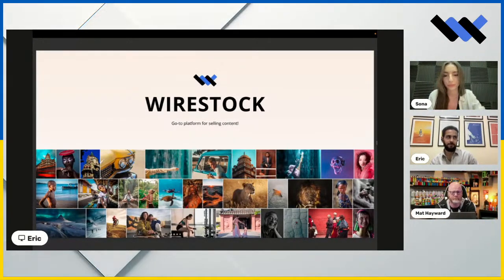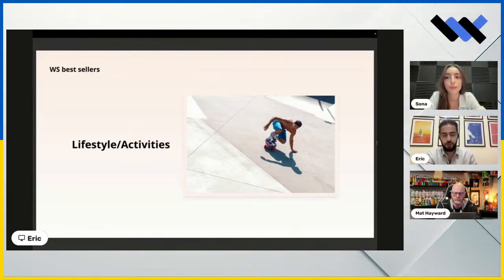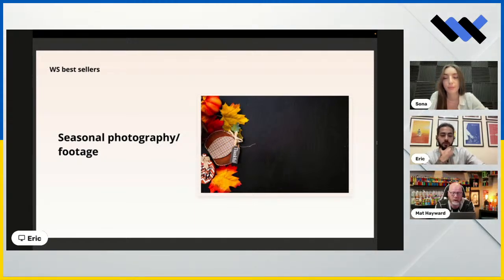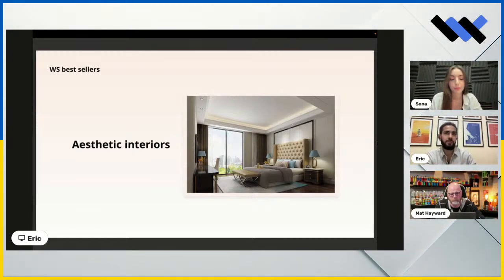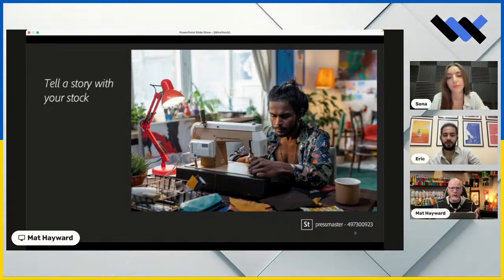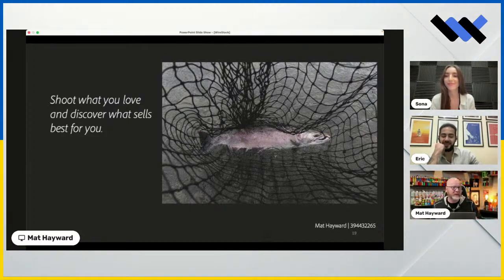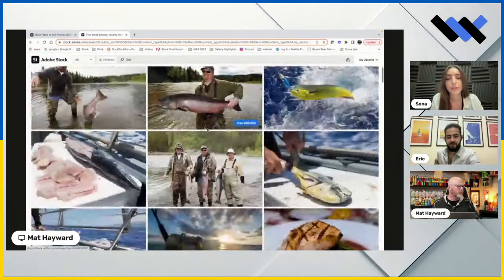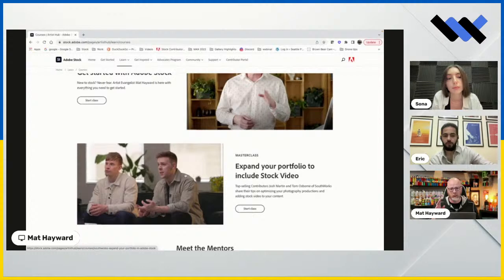Shooting Content That Sells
Ever wondered what makes stock content sell? Are there any secret ingredients marketplaces like Adobe Stock are looking for, and how can your work benefit from knowing what those ingredients are?

Welcome to Wire sessions, an online event series that shines a light on all those questions. In this session, Wirestock’s Eric Ghazarian and Adobe Stock’s Mat Hayward delve into all things stock content: what to shoot, how to shoot, what trends to look out for, and more!